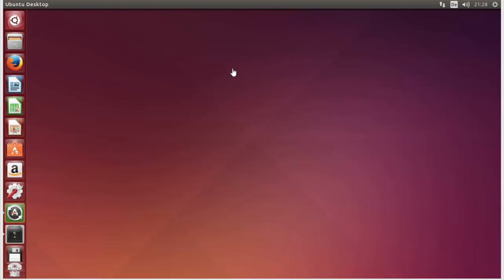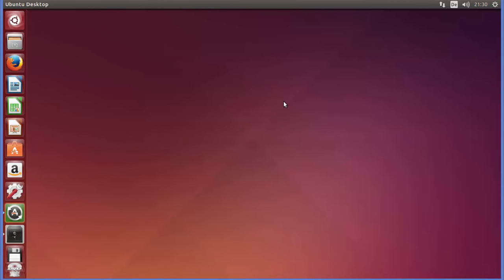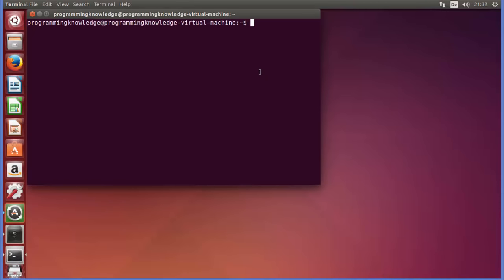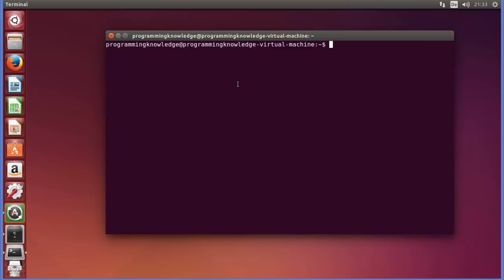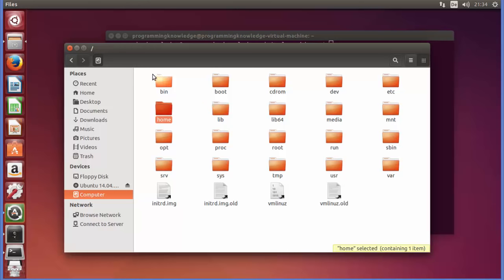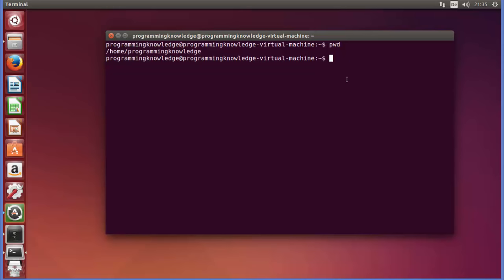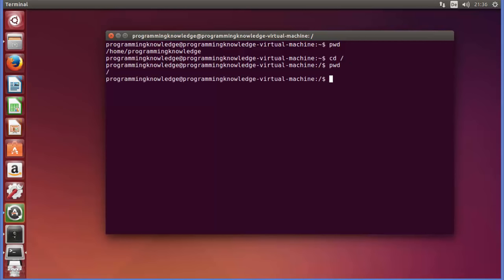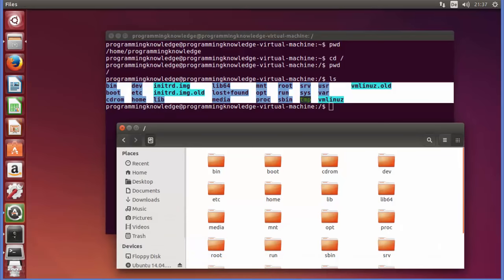Linux Command Line Tutorial For Beginners 1 - Introduction